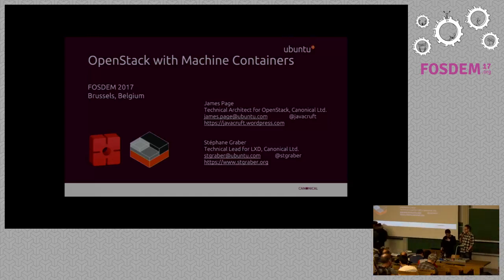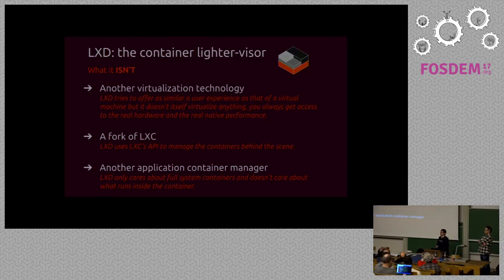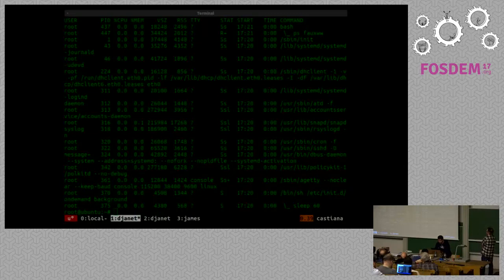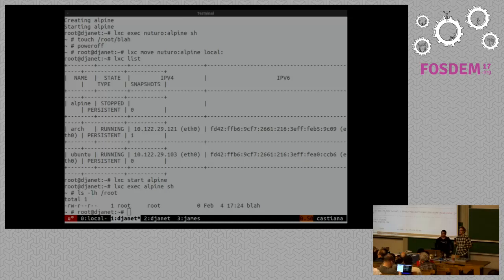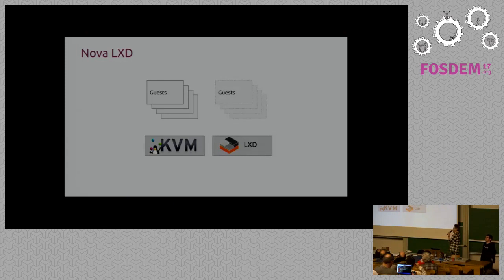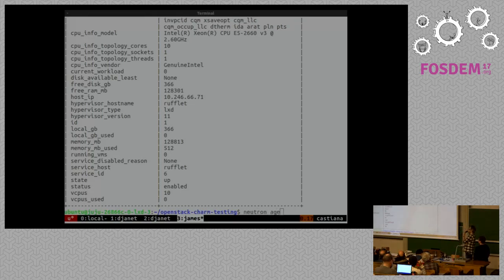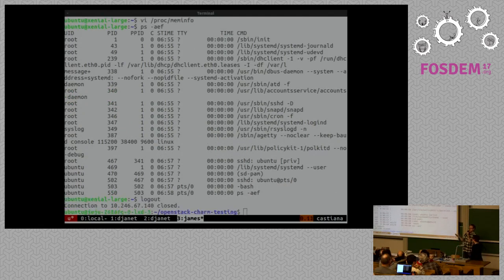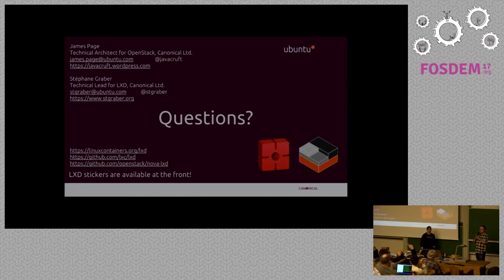OpenStack with Machine Containers Replacing VM's with Fast and Secure Machine Containers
by James Page

Find out why LXD machine containers should be part of your OpenStack cloud!

LXD provides Linux machine containers to users with the performance of baremetal servers and the security and flexibility of virtual machines.

By combining the LXD hypervisor with OpenStack (using Nova LXD) we can providefast machine containers to users of a IaaS cloud with the same semantics andfunctionality of full KVM virtual machines.

This session will cover in detail:

The LXD hypervisor.

The Nova LXD integration of LXD into OpenStack.

Performance analysis of LXD vs KVM machines deployed as part of an OpenStackCloud.

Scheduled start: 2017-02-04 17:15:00